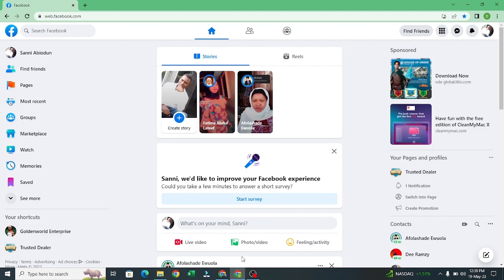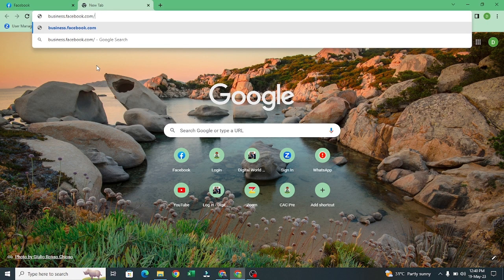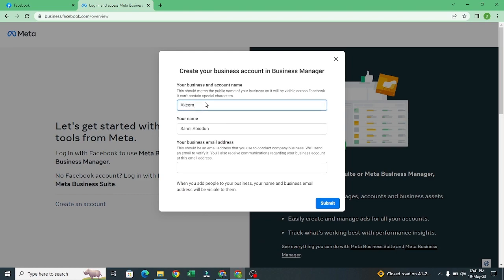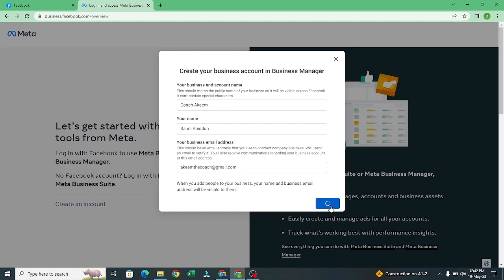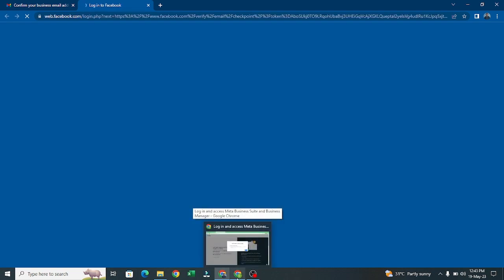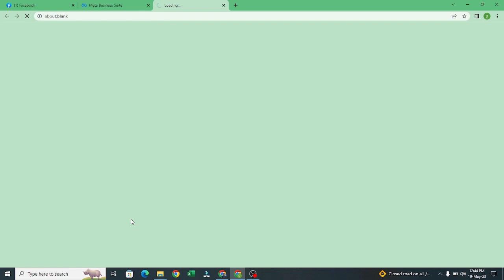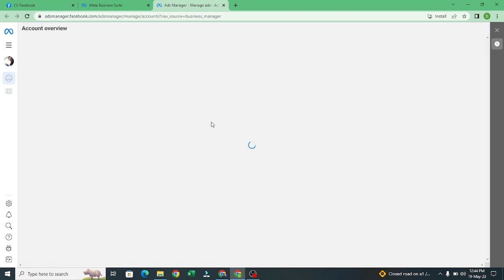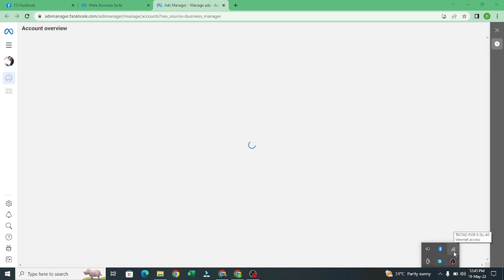how to create your facebook business manager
A Facebook Business Account is a specialized type of account designed for businesses, organizations, and advertisers to manage their presence and advertising efforts on the Facebook platform. It provides tools and features tailored to the needs of businesses, enabling them to connect with their target audience, promote their products or services, and analyze their performance. Here's a summary of key points related to a Facebook Business Account:

Business Pages: Business Accounts allow entities to create and manage dedicated Business Pages on Facebook. These pages serve as an official representation of the business and provide a platform to share updates, photos, videos, and interact with customers.

Advertising: A Facebook Business Account provides access to Facebook's robust advertising platform. This includes creating and running targeted ad campaigns to reach specific demographics, interests, and behaviors. Advertisers can use various ad formats, such as image ads, video ads, carousel ads, and more.

Audience Insights: Businesses can gather insights about their audience's demographics, interests, and online behavior. This data helps tailor marketing efforts to reach the right people with relevant content.

Analytics and Insights: The account provides access to detailed analytics and performance metrics for posts and ads. This helps businesses assess the effectiveness of their strategies and make data-driven decisions.

Messenger: Businesses can use Messenger to engage in direct conversations with customers, answer queries, provide customer support, and build relationships.

Business Manager: Facebook Business Manager is a centralized dashboard that allows businesses to manage their Facebook assets, including Pages, ad accounts, and employees' access levels. This is particularly useful for larger organizations with multiple team members and advertising efforts.

Integration: Facebook Business Accounts can be linked to other Facebook-owned platforms, such as Instagram, as well as third-party tools for more streamlined management and reporting.

Verification and Trust: Facebook provides verification options for businesses to establish authenticity and build trust with customers. This includes blue verification badges that indicate the legitimacy of a business page.

Shop and E-commerce Features: Businesses can set up online shops directly on their Facebook Page, allowing users to browse and purchase products without leaving the platform.

Community Building: Business Accounts can foster a sense of community by creating groups, events, and discussions centered around their products or services.

Content Scheduling: Businesses can schedule posts in advance, ensuring a consistent online presence even during non-working hours.

Collaboration: Business Accounts enable collaborations with influencers, other businesses, and partners to expand reach and engagement.